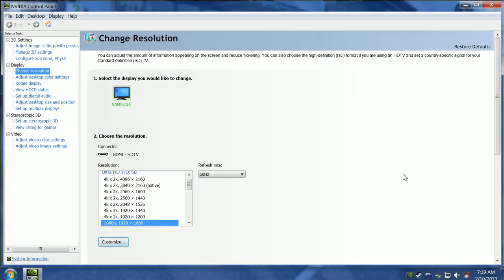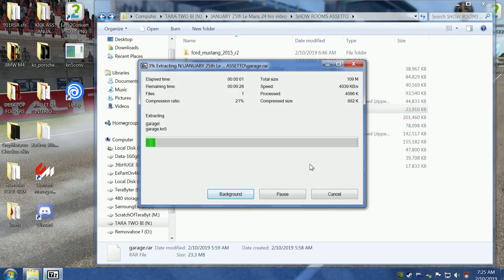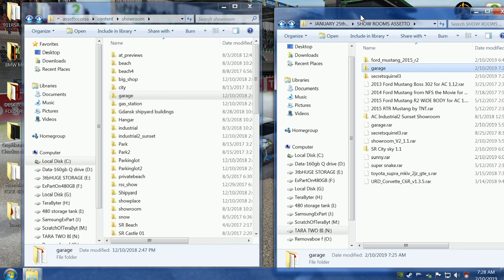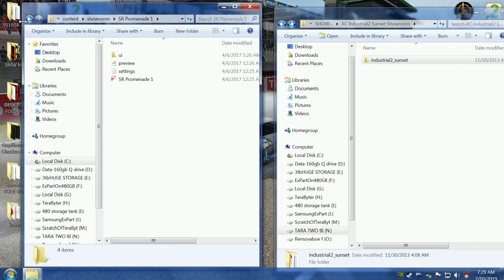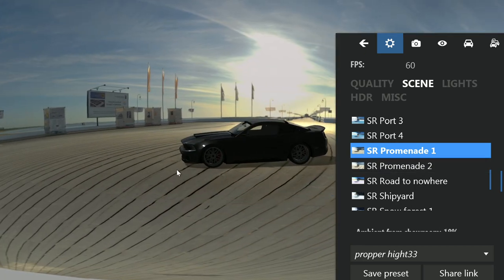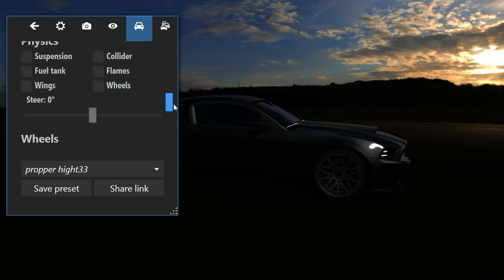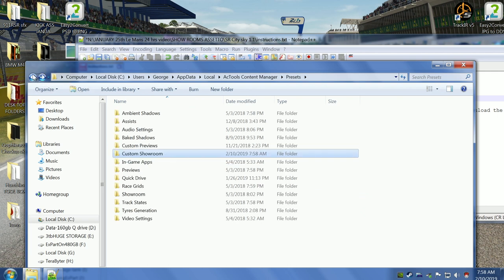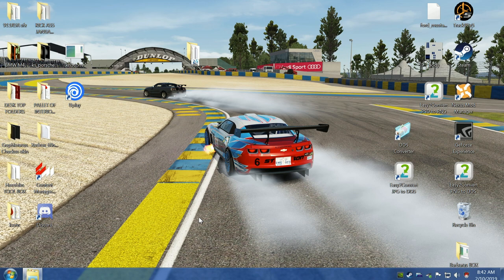a quick guide to new showrooms in the content manager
This video is about installing showrooms to the content manager and navigating the new UI interface.This is for SingleRacer and every one that has a tough time finding the new show rooms in the UI.And later near the videos end is very very important information on installing the two part files ! So please look for that also.Cheers.
I just found this on facebook . 11 Showrooms and CM presets pack 1.0
by Paulaob
Once in Content Manager, select a car, open one of my presets and take a screenshot. That's it!
this link replaced 9/08/24.